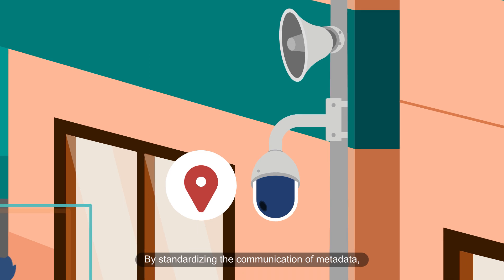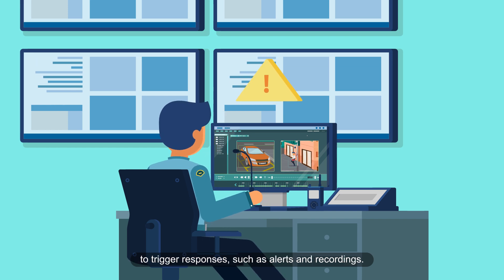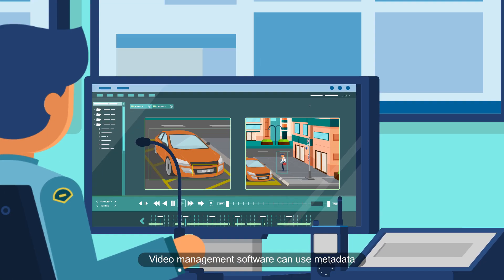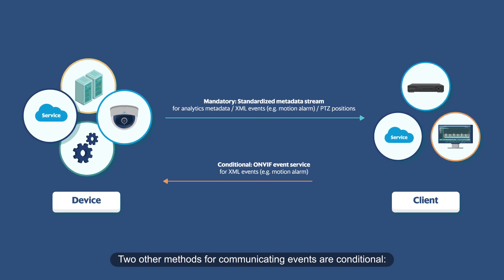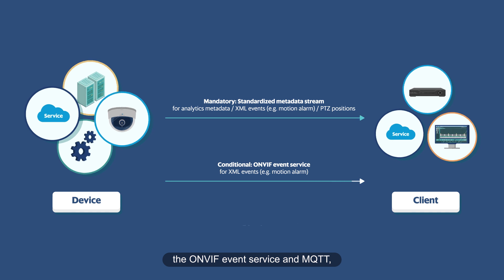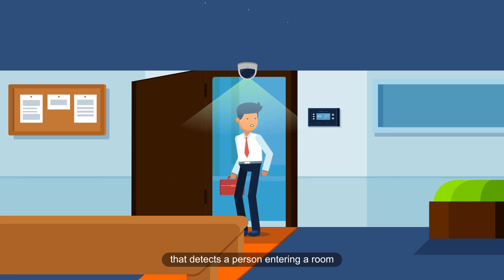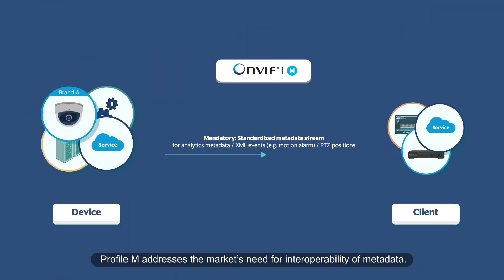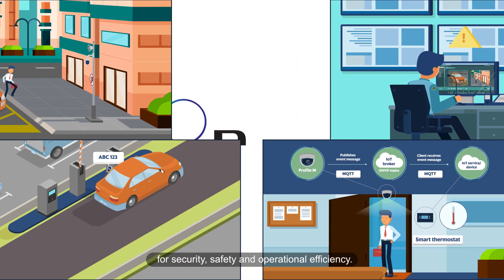ONVIF Profile M - Metadata and Events for Analytics Applications (with subtitles)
ONVIF Profile M supports analytics configuration and information query for metadata, as well as filtering and streaming of metadata. It has interfaces for generic object classification, and specified metadata for geolocation, vehicle, license plate, human face and human body.